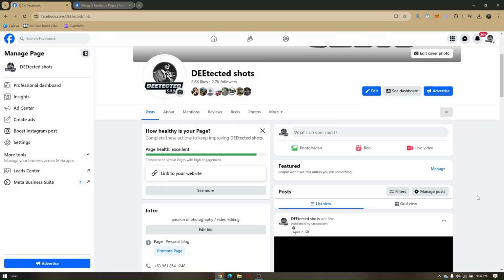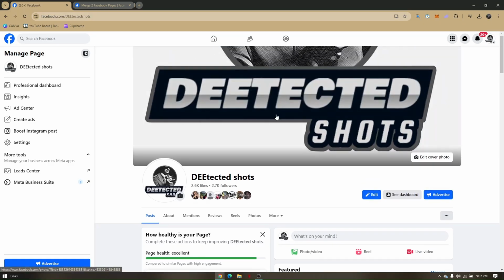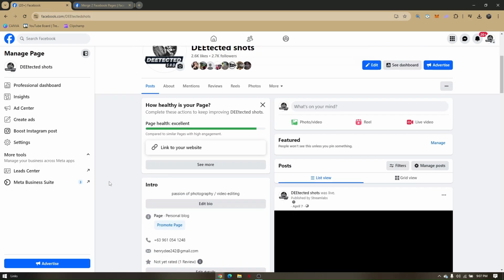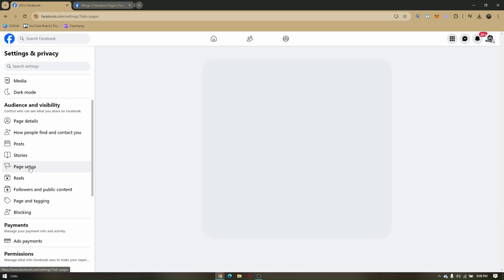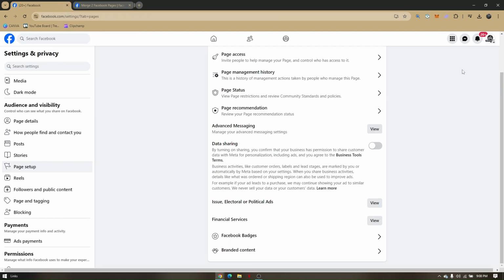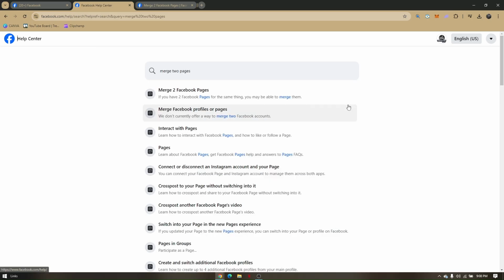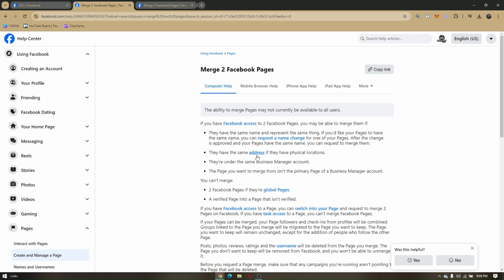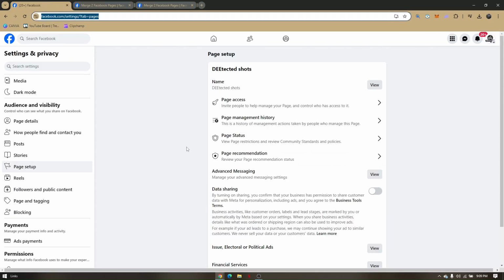HOW TO MERGE TWO FACEBOOK PAGES 2026! (FULL GUIDE)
In this video I am going to show you how to merge two Facebook pages in 2026. If you have duplicate Facebook pages or want to combine followers into one page, I will guide you through the steps to merge Facebook pages successfully. This full guide covers everything from requirements, page settings, and what to do if you encounter issues. Learn how to merge Facebook pages easily without losing data.

0:00 INTRO
0:05 TUTORIAL